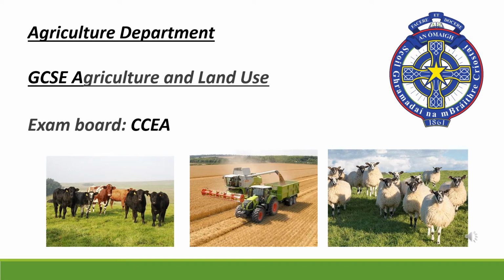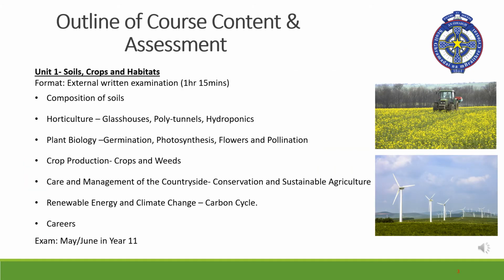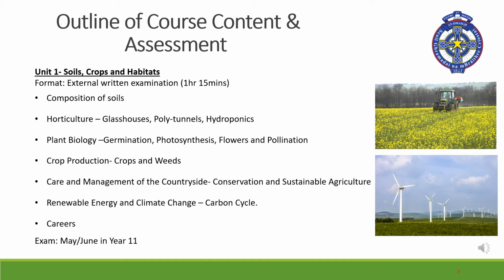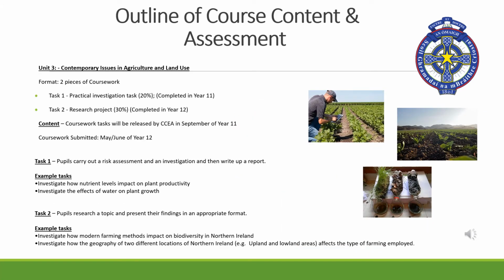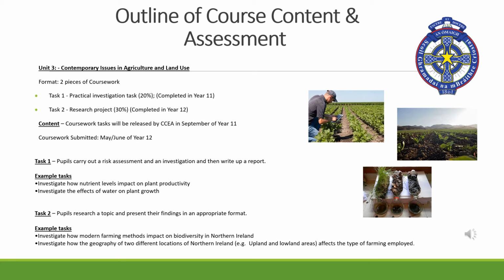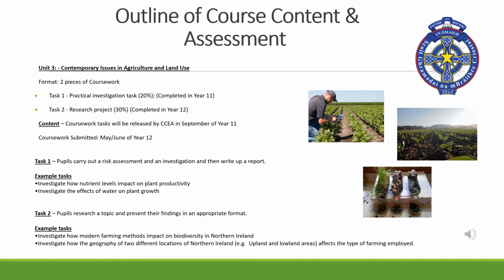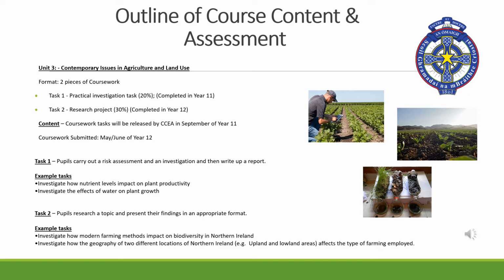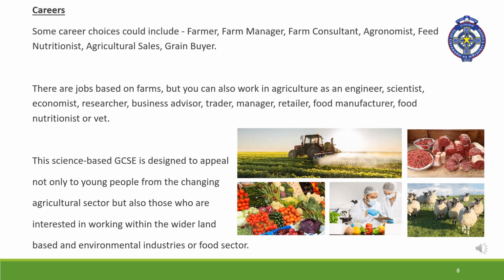GCSE Agriculture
An overview of GCSE Agriculture at Omagh CBS